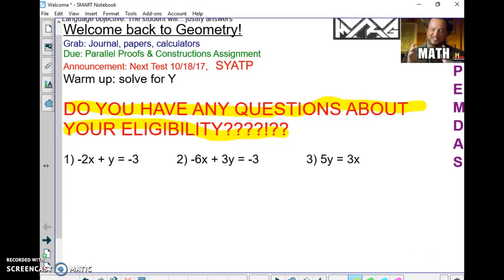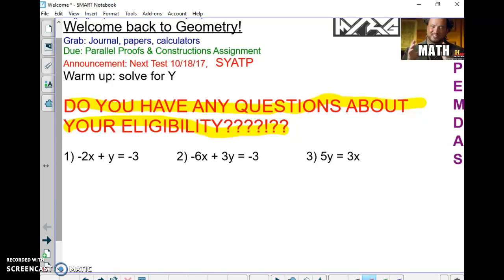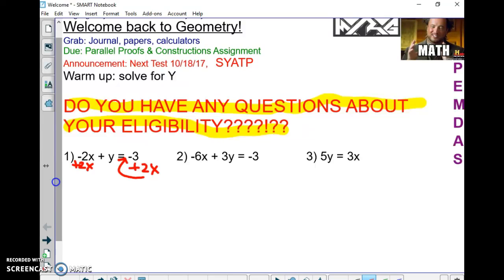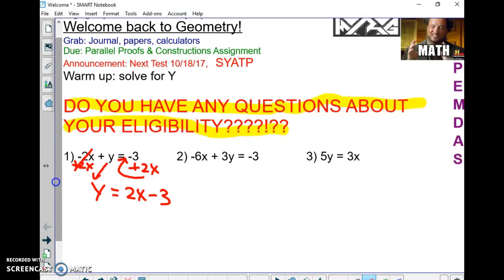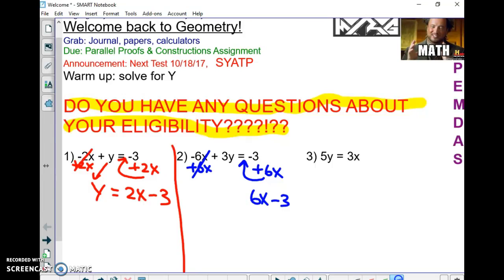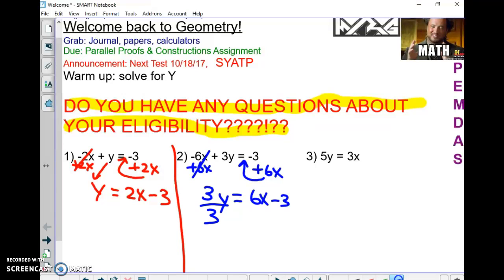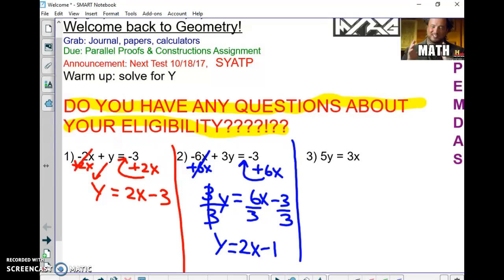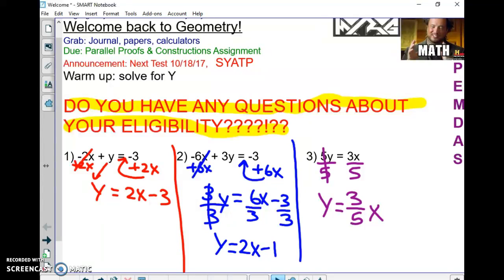10/6/17 Warm up solving for y mrglee